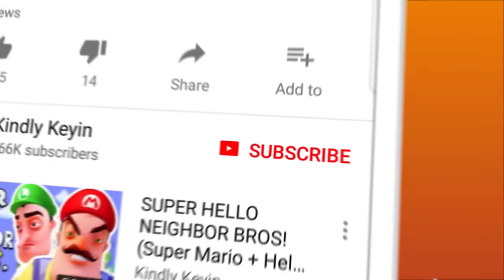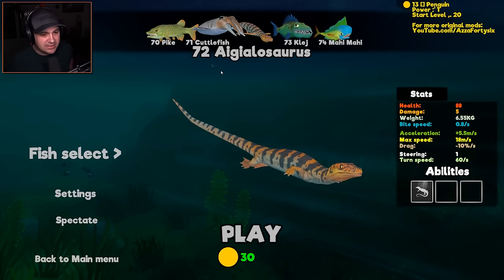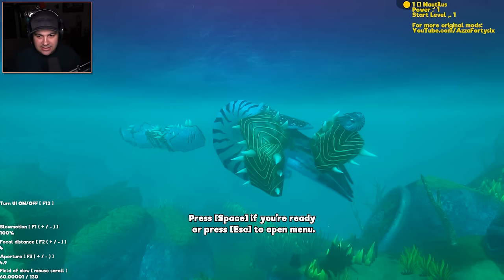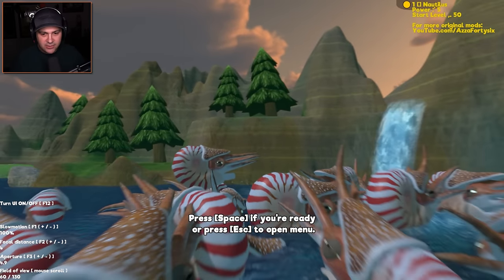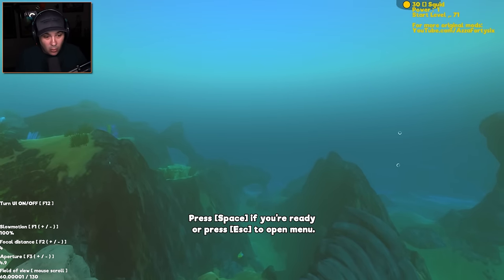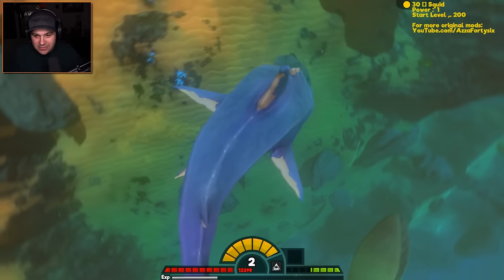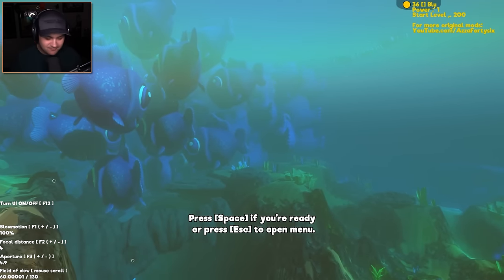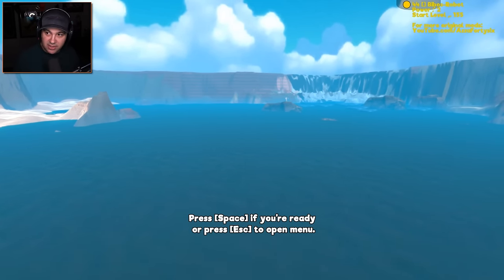FILLING THE OCEAN WITH THOUSANDS OF GIANT BONE FISH! (What have I done...) | Feed and Grow Fish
FILLING THE OCEAN WITH THOUSANDS OF GIANT BONE FISH! (What have I done...) | Feed and Grow Fish | Kindly Keyin

Welcome back to Feed And Grow Fish!